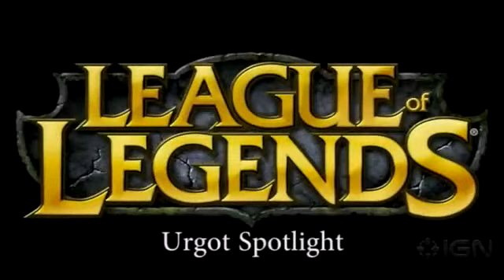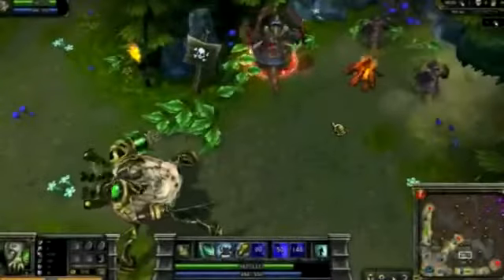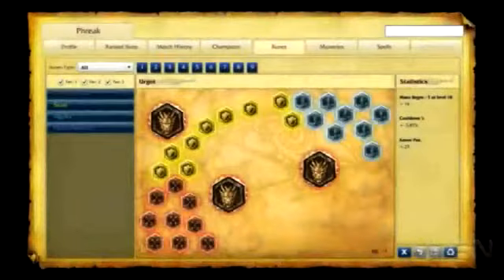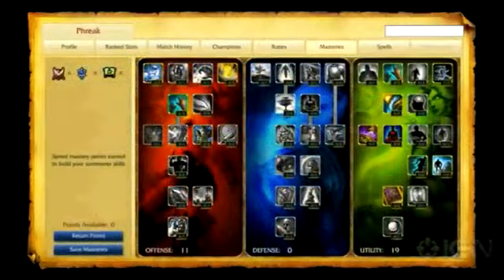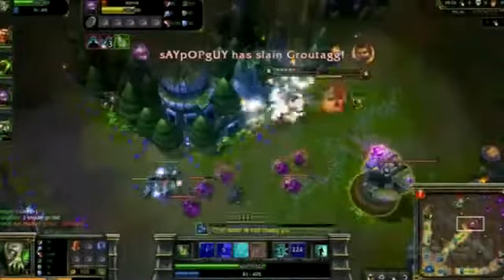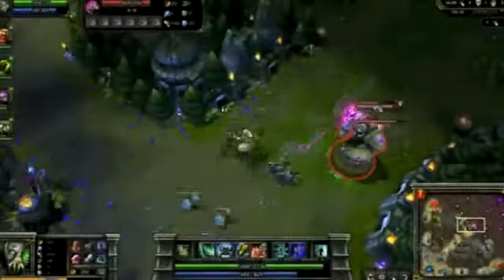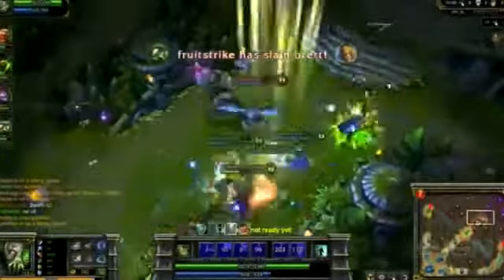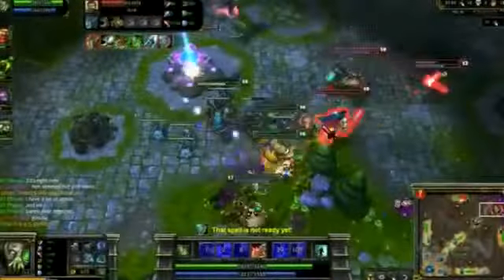League Of Legends Urgot Guide